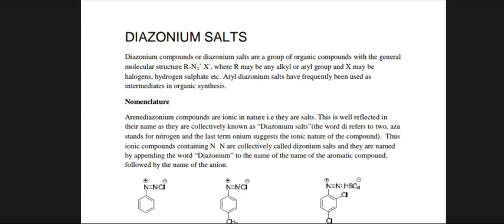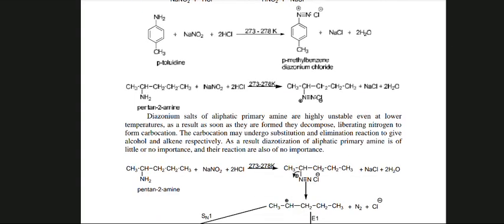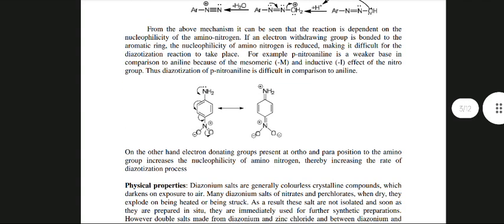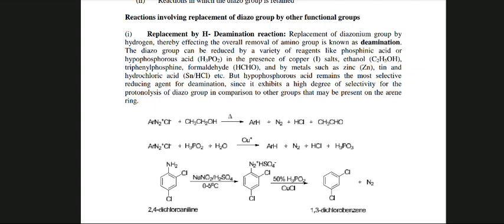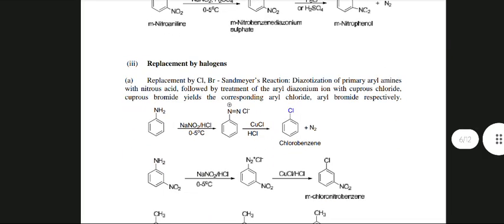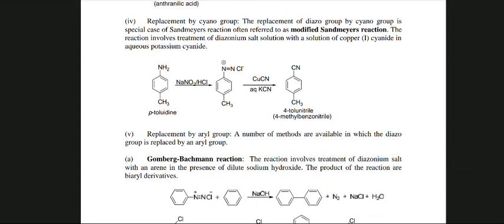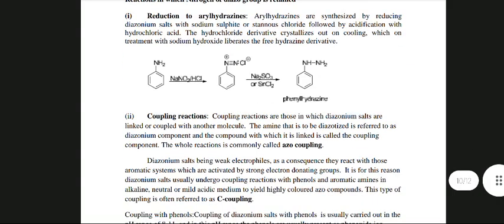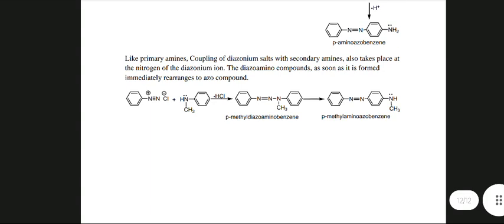Diazonium salts By Vinit 1211271015400